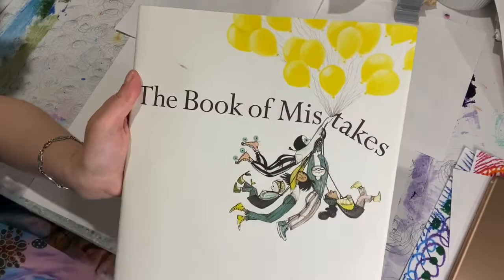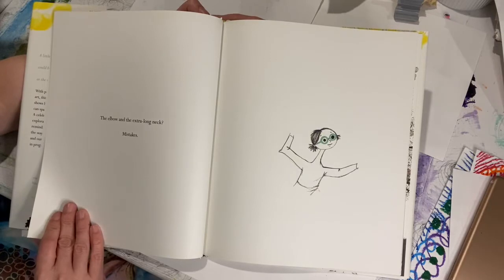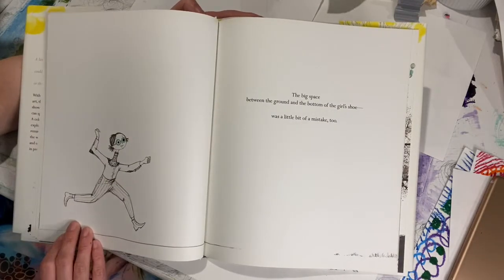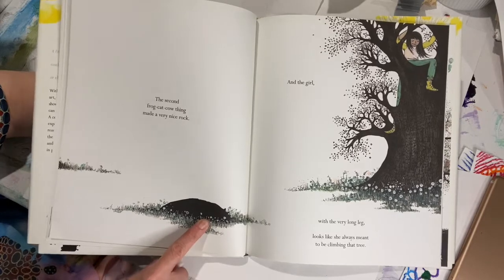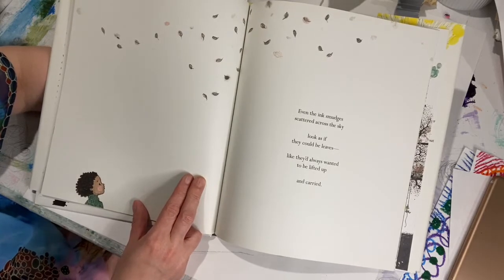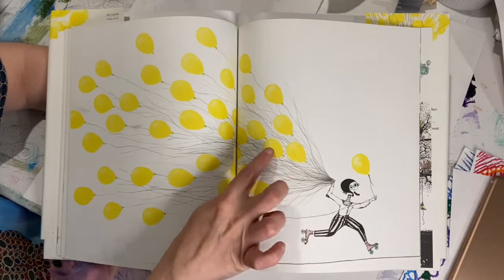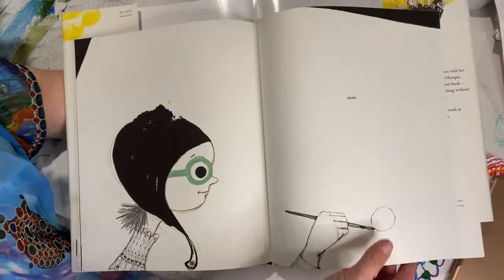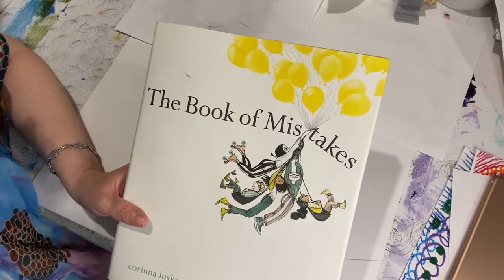Art With Ms LaLa Week 2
Read a book with me!